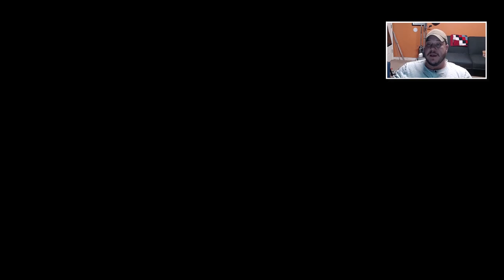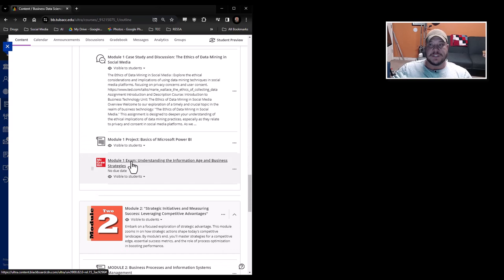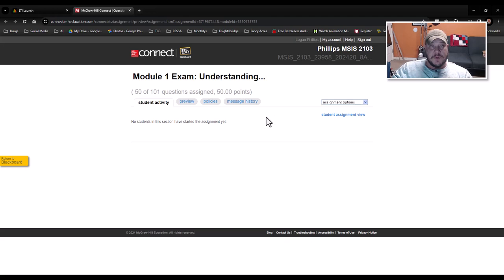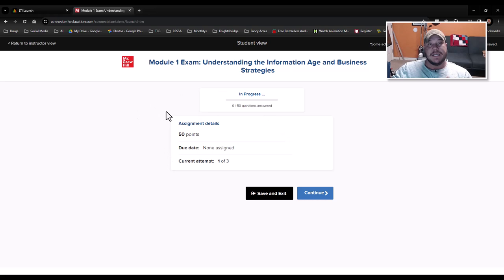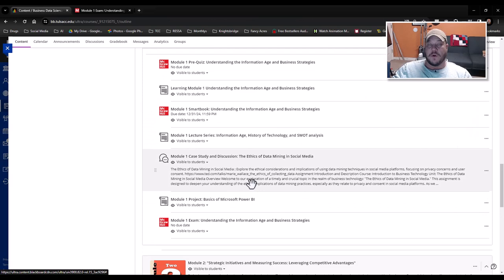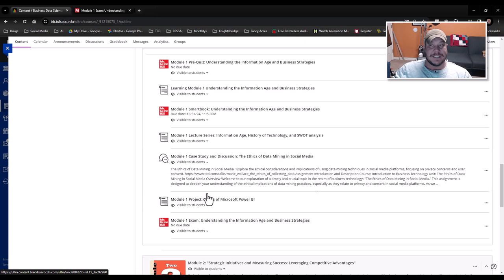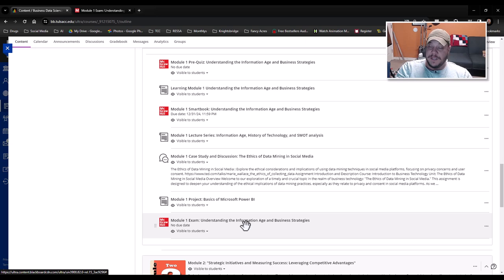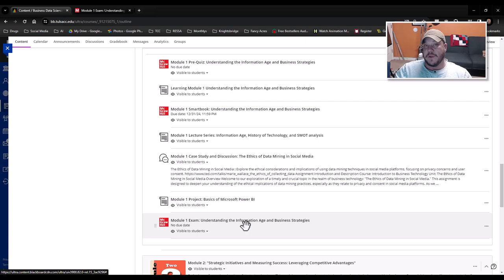MSIS 2103 Module Exam Introduction 2024